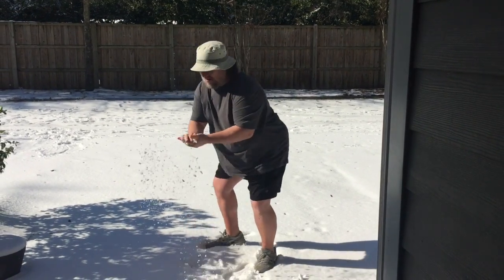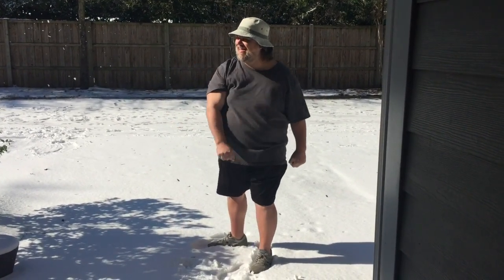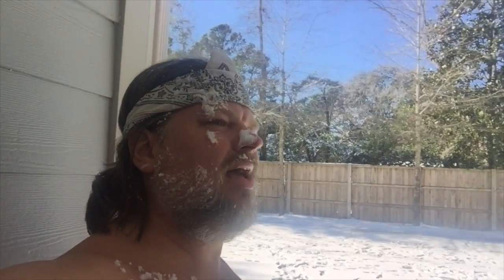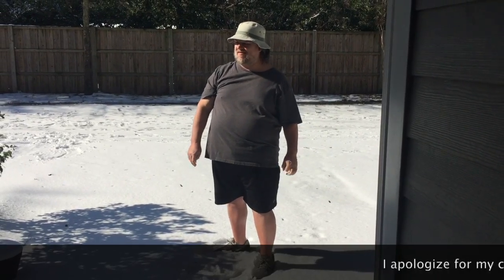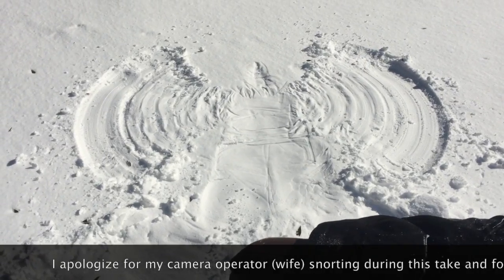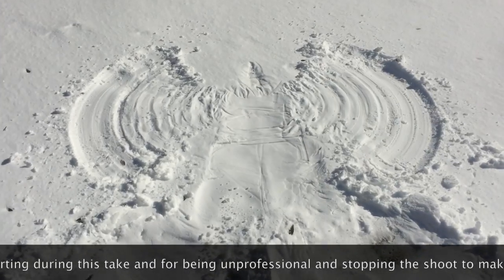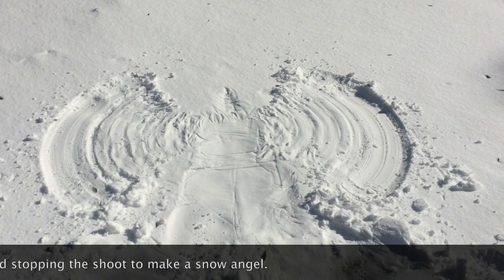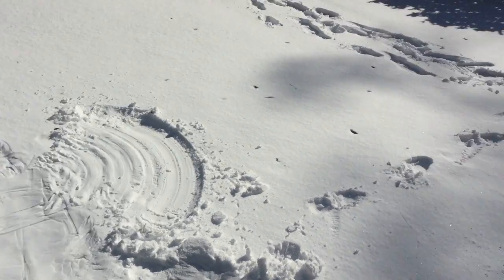NO STRESS NEW YEAR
This video is about getting started with a NO STRESS NEW YEAR! Fashion tips, home maintenance and winter time fun are all covered in this fascinating tutorial about life and the way we live it.